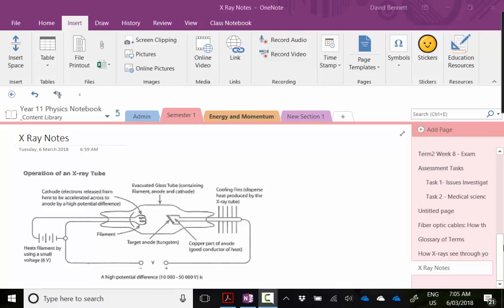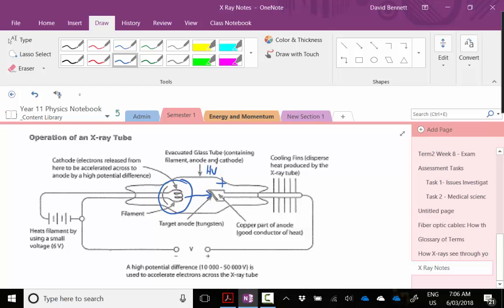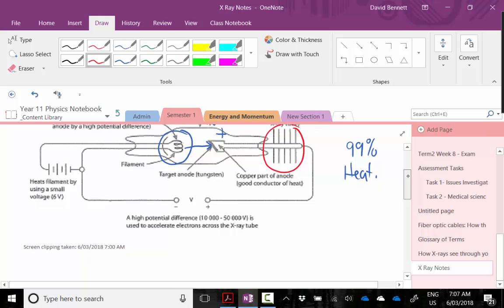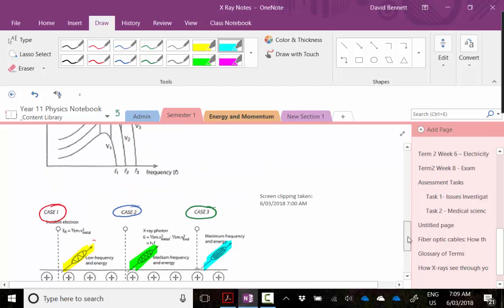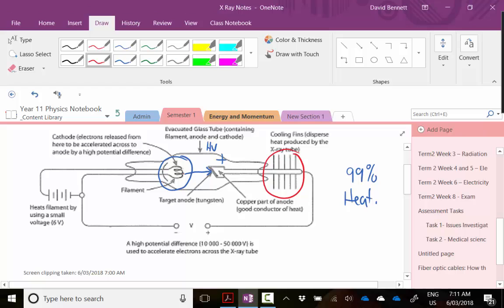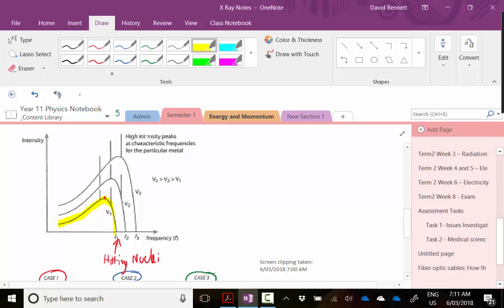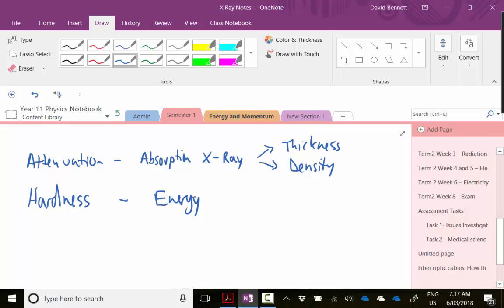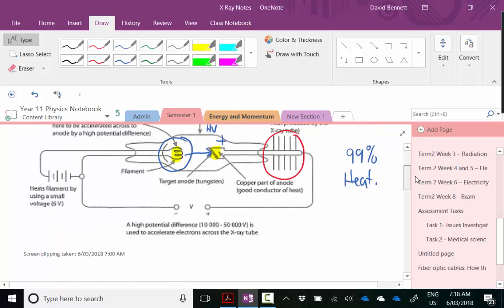How X Rays Work